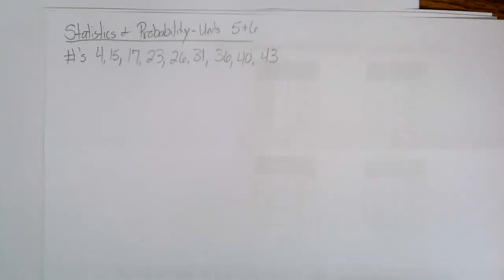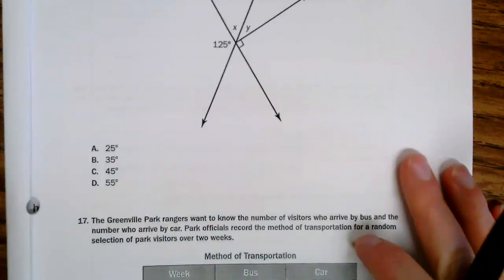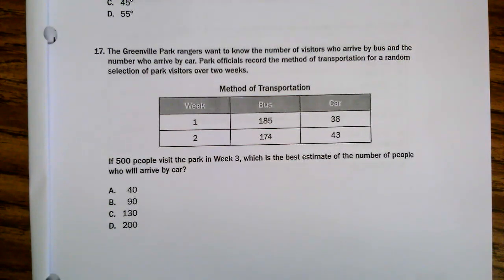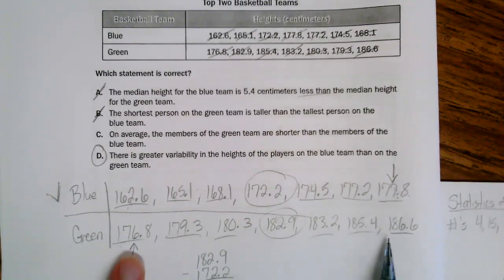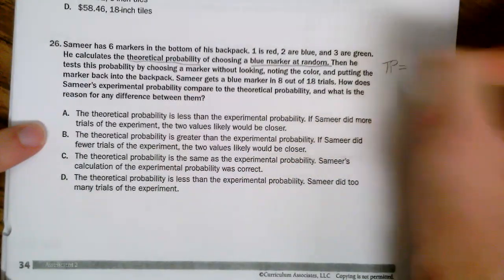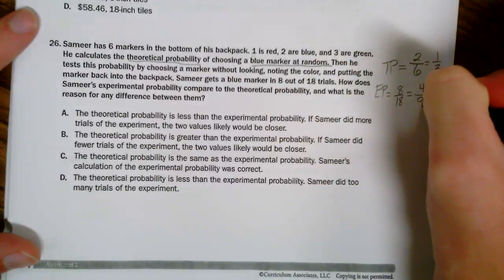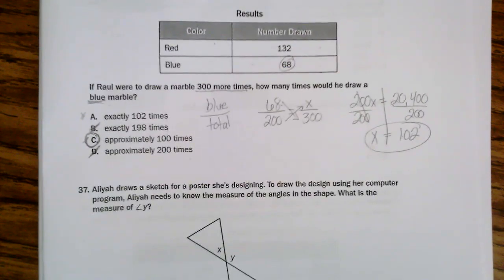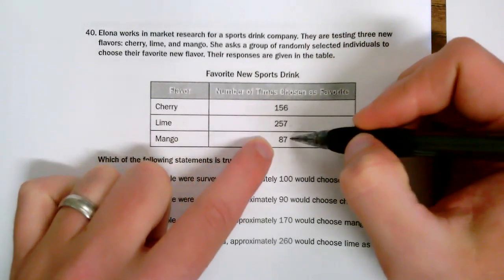GMAS Math Review Part 5